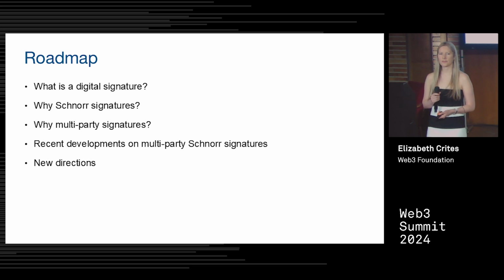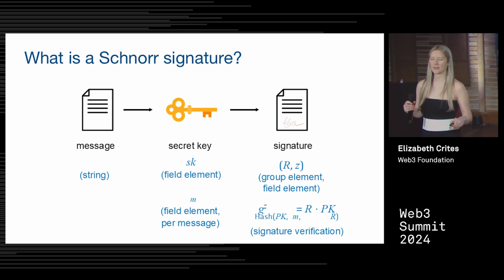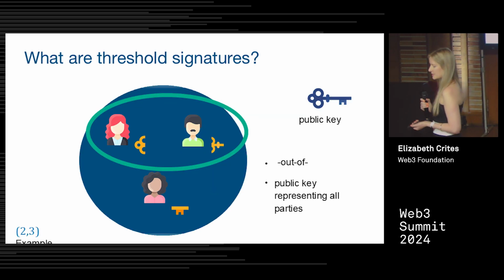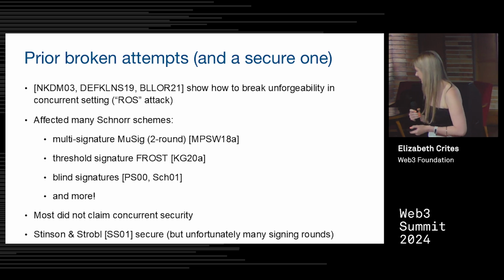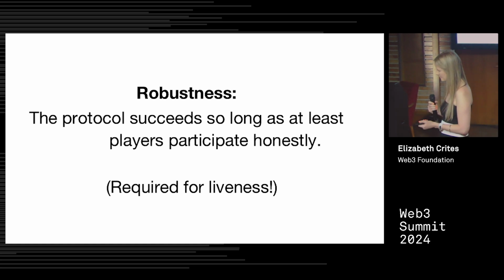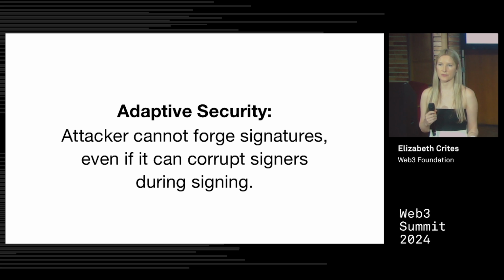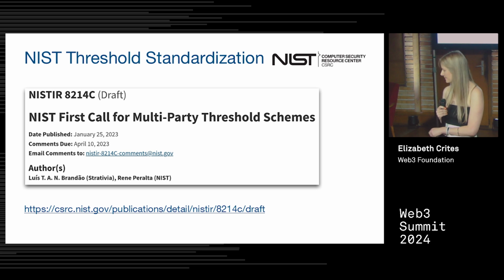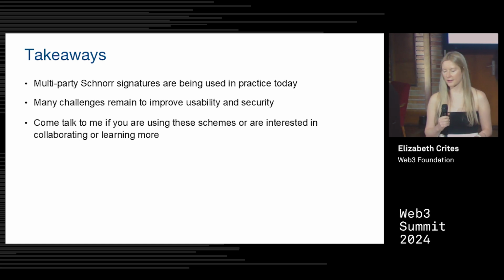Recent Developments on Multi-Party Schnorr Signatures - Elizabeth Crites - Web3 Summit 2024 Berlin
Web3 Summit is an open and collaborative space where the community can create their own programming with the goal of advancing a fully-functional and user-friendly decentralized web. This event as held at Funkhaus in Berlin from August 19-21, 2024